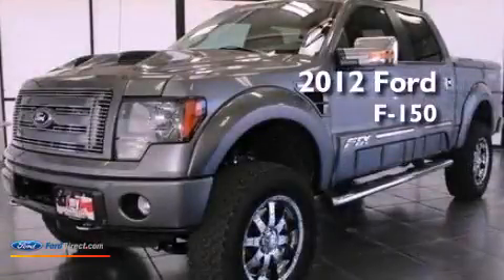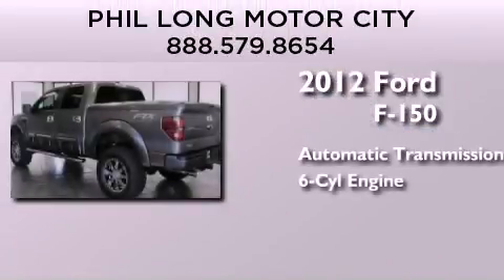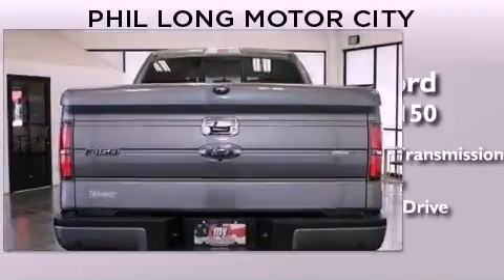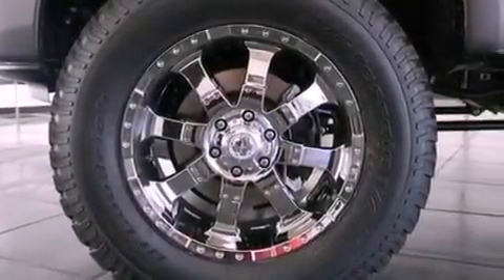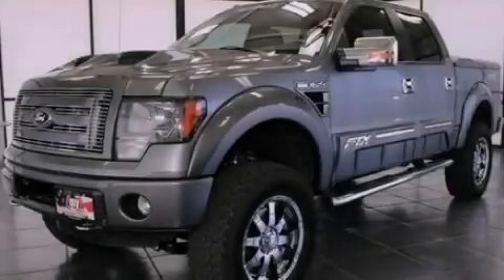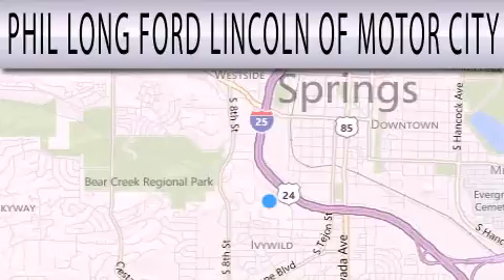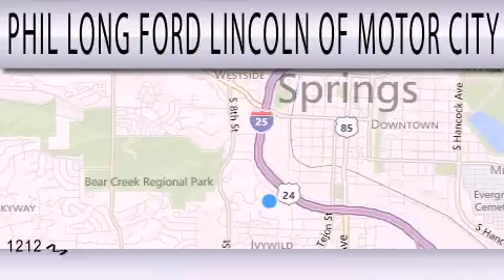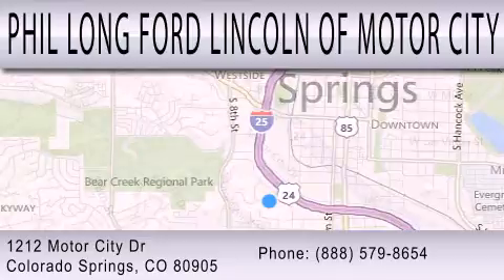2012 FORD F-150 Colorado Springs CO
Year : 2012
 Make : FORD
 Model : F-150
 Engine : 3.5L V6 24V GDI DOHC TWIN TURBO
 Trans . : 6-SPEED AUTOMATIC

 Miles : 1

 Stock : 622119